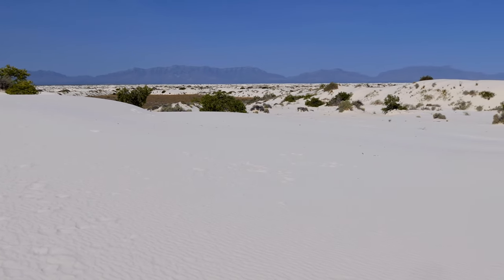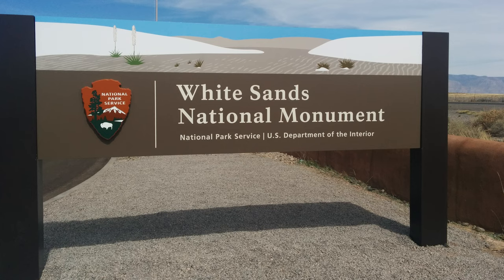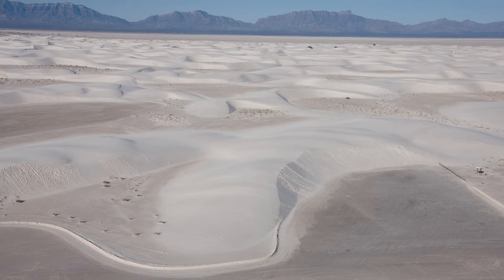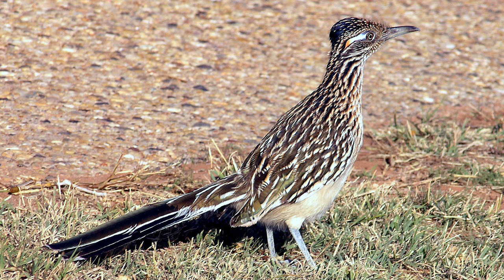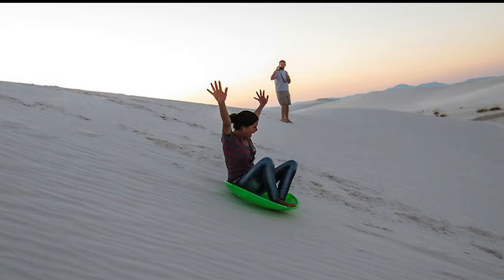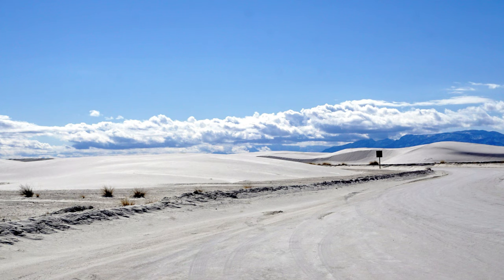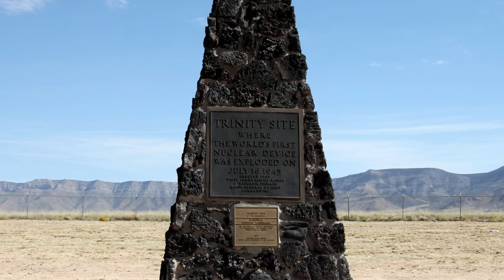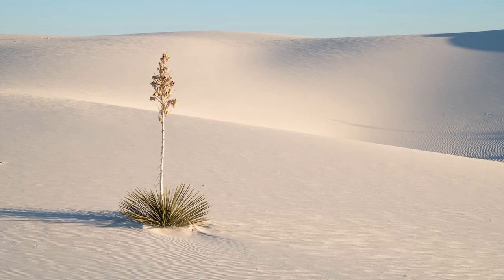Learn About White Sands National Park!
A national park of the 21st century, White Sands, located in Southern New Mexico, is a truly unique experience. In this video, discover how the sand dunes came to be, what creatures live there, and what humans have walked the land. Join us as we delve deep into America’s 62nd National Park!